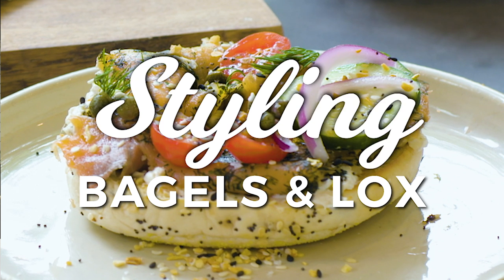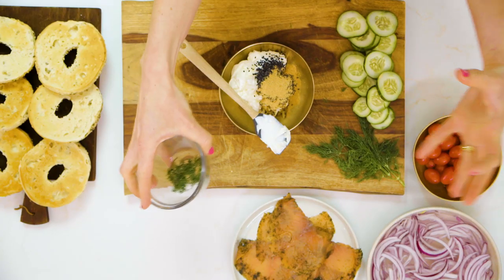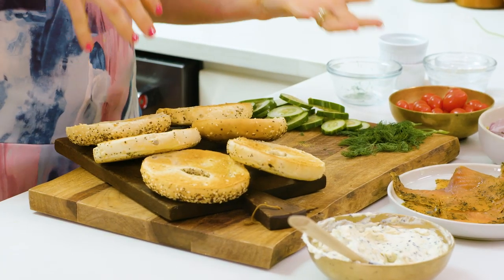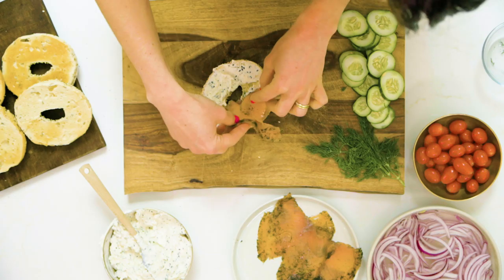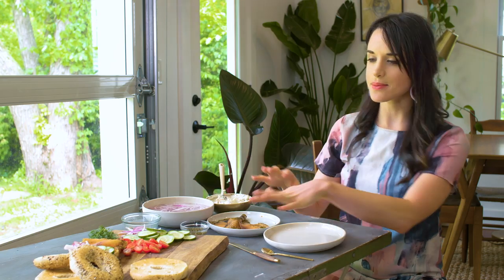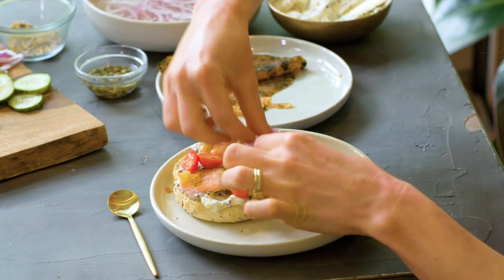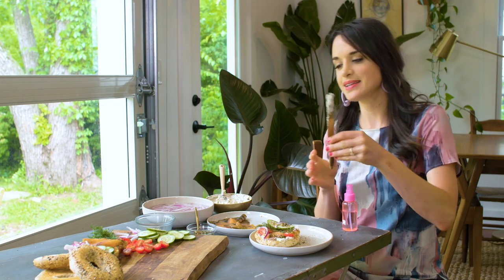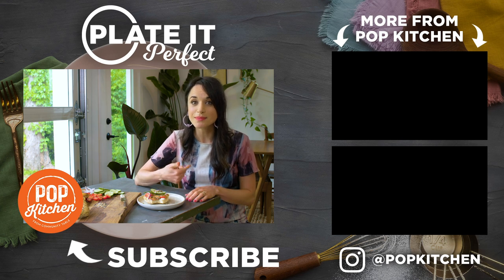The Best Bagels & Lox: Plate It Perfect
On this episode of Plate It Perfect, Callie shows you how to put a special spin on a New York breakfast staple.. Bagels & Lox! From perfectly toasted bagels, to fresh schmear, and some smoked salmon.. it's going to look beautiful and taste delicious!

Directions:
• Mix together cream cheese, sour cream, lemon juice, minced
  onions, sesame seeds, garlic powder,  and minced dill until light and fluffy.
• Toast bagels for a light golden color, and slice cucumbers and red
  onion.
• When ready to assemble, put schmear on the bagel and top with
  garnishes.

Recipe:
• Everything Bagels
• Cherry tomatoes
• Mini cucumbers
• 1 Red onion
• 4 oz lox smoked salmon with herbs

For schmear dip:
• 4 ounces cream cheese, softened
• ½ cup sour cream
• 1 tablespoon sesame seeds
• 2 teaspoons garlic powder
• 2 tablespoons minced white onion
• 2 teaspoons dill, minced, plus more for garnish

Styling Tips:
• Keep cream cheese at room temperature so it’s easy to mix
• Use bagels with even circles in the center
• Add color contrast by toasting the bagels
• Soak the red onion in cold water for a brighter color and better
  taste
• Start out with applying a lighter amount of schmear
• Place the salmon in a ribbon pattern for visual interest
• Using mini cucumbers and tomatoes gives more space & lots of
  flavor
• Top your bagels in various ways for more options
• Create waves and texture with the schmear
• Sprinkle everything bagel seasoning for extra dimension